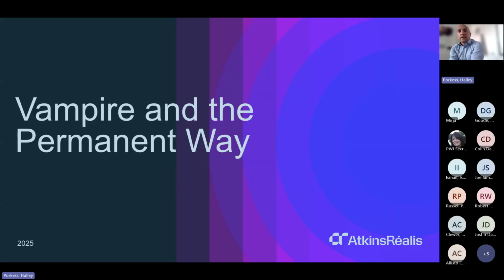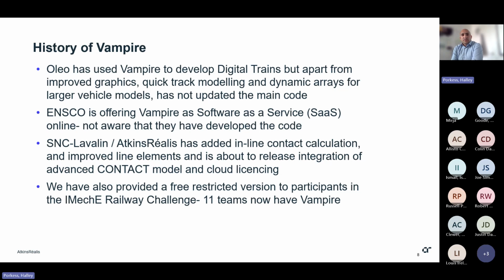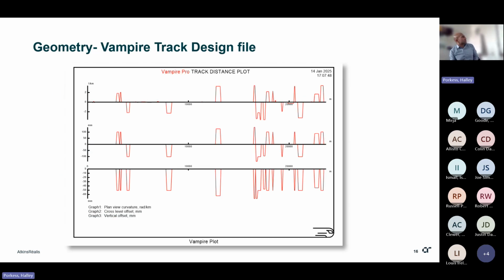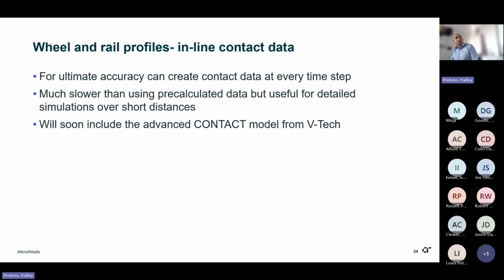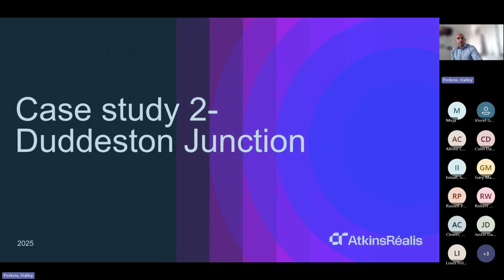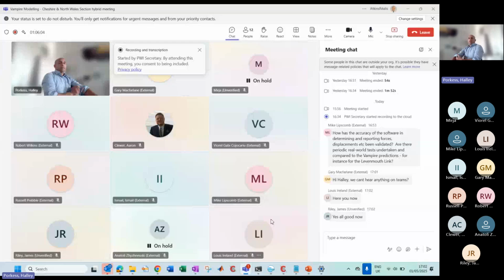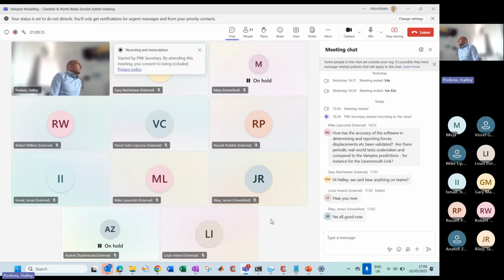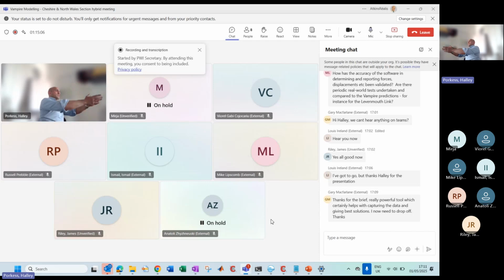Vampire Modelling - Halley Porkess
Vampire Modelling
PWI Cheshire & North Wales Section meeting (Hybrid)
1 May 2025